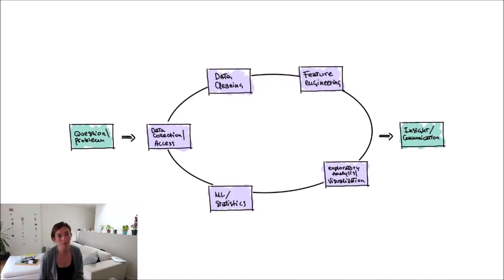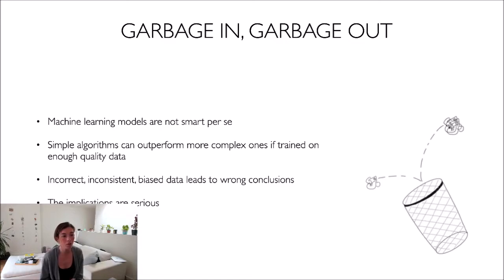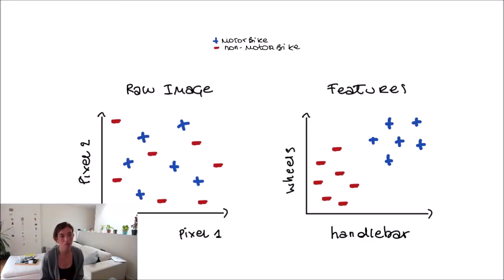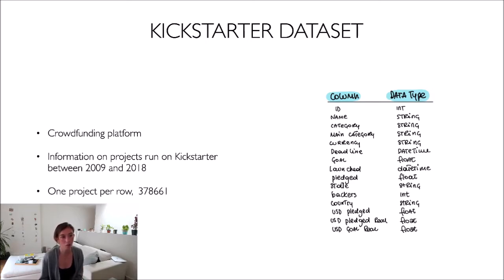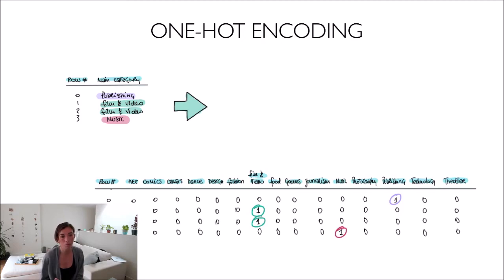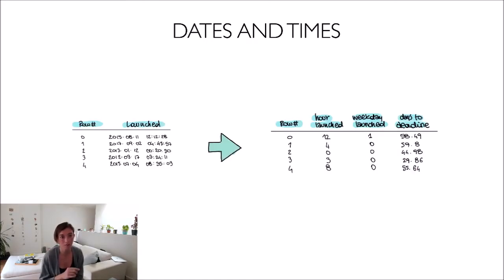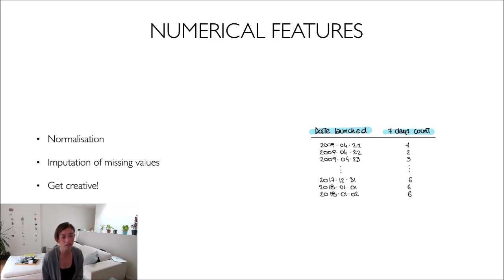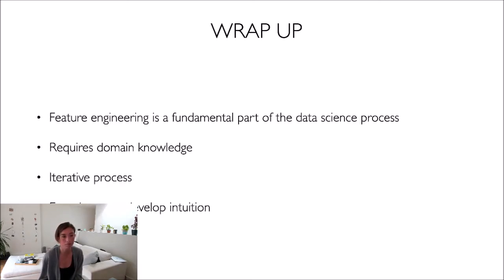Serena Peruzzo - Feature engineering: the dark magic behind data science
Machine Learning models are often perceived as dark magic, but they're only as good as the data they're trained on.
Feature engineering is where the real magic happens! In this talk, I'll share some of my favourite spells for data engineering.